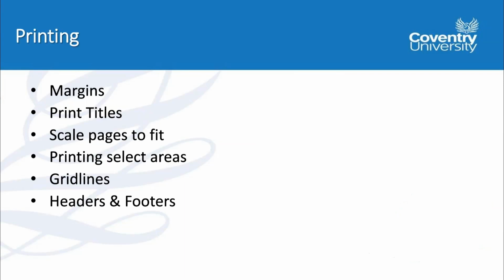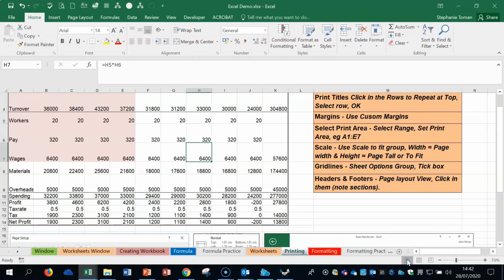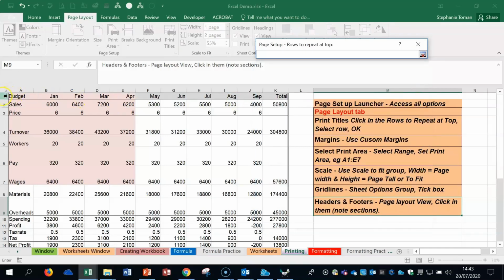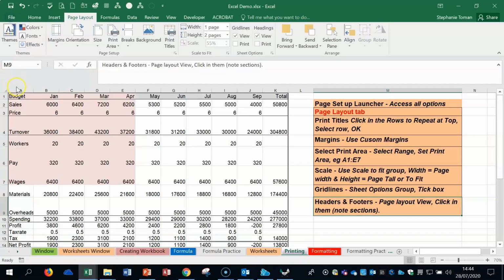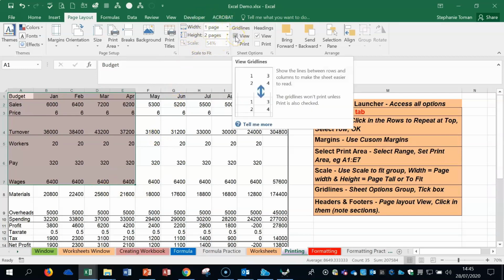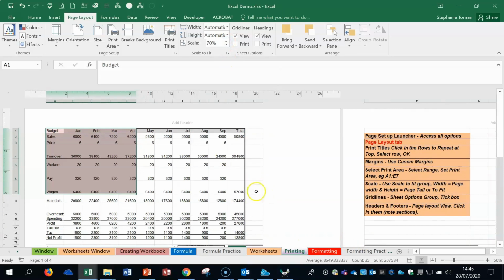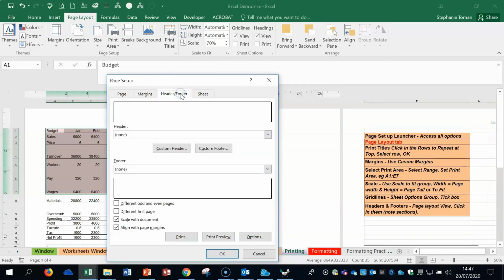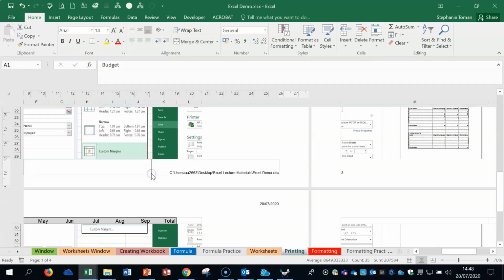5. Excel Basics: Printing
This video looks at printing in Excel, such as, customising margins, the Print Title feature, scaling and selected printing.

Please use your Coventry University email to access the resources.

Use this link to the Demonstration & Practice Resources materials that can be used for all of the Basic Excel 1-9

You will be able to download the demonstration slides that have been used in the videos and you can go along with the demonstrations as a first step. There is a practice paper to try the new skills out if you feel that you need that level of practice. You can just directly apply your new or more efficient MS skills to your assignment or class work.